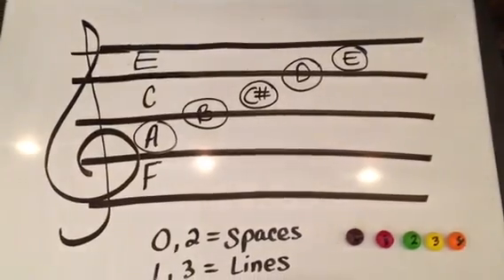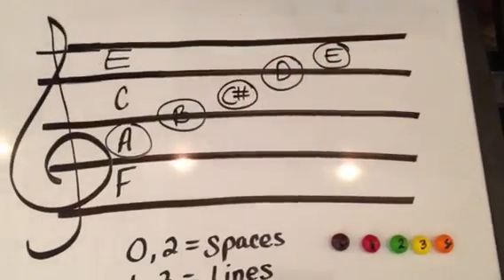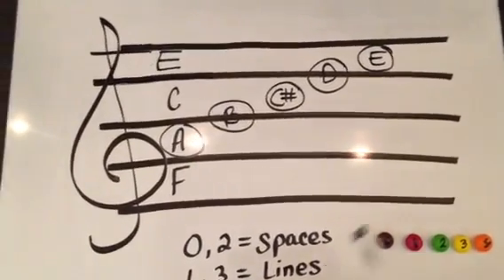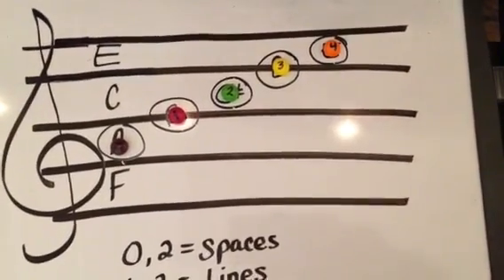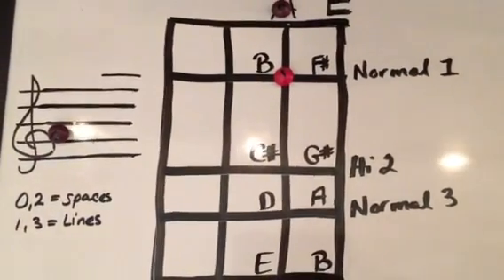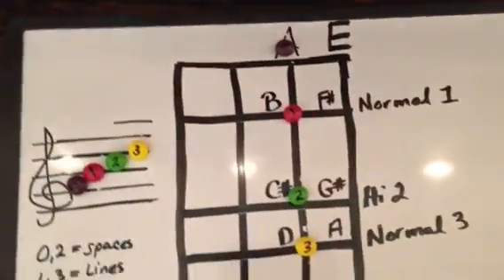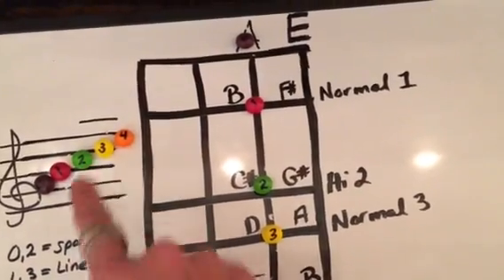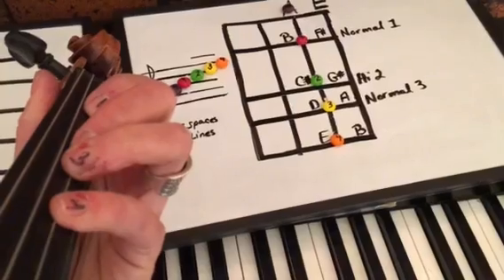🎻 How to Read Music for Beginner Violin – A String!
Learning how to read music on the violin doesn’t have to be overwhelming! 🎶
In this beginner-friendly violin lesson, I’ll walk you step-by-step through how to read notes on the A string, helping you connect sheet music to finger placement on the violin.

This lesson is perfect if you are:
✔️ New to reading music
✔️ Learning the violin or fiddle
✔️ Wanting to build confidence on the A string
✔️ Looking for clear, simple explanations

🎻 In this lesson, you’ll learn:

The note names on the A string

How notes on the staff match the violin fingerboard

Helpful patterns to remember notes quickly

Tips to practice reading music with confidence

Take it slow, pause when needed, and play along with me. Consistent, relaxed practice is the key to progress!

🎶 Happy playing!
— Michelle